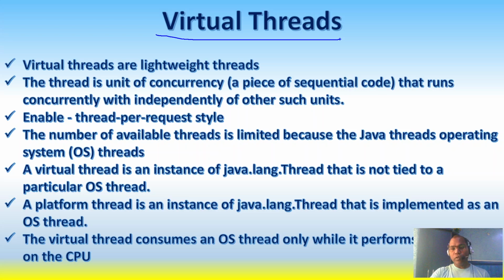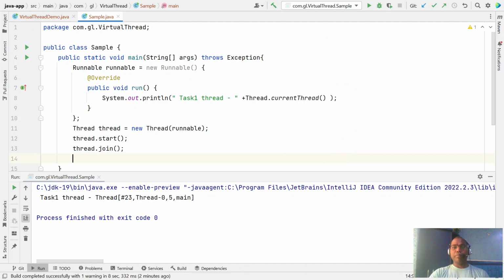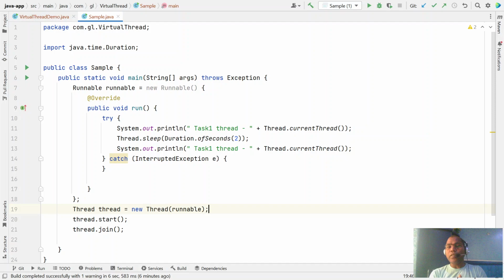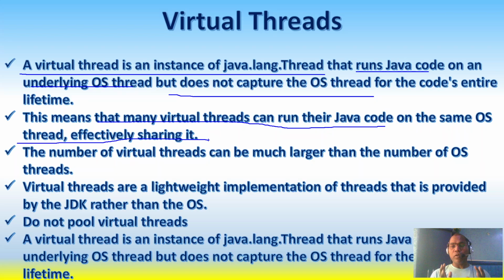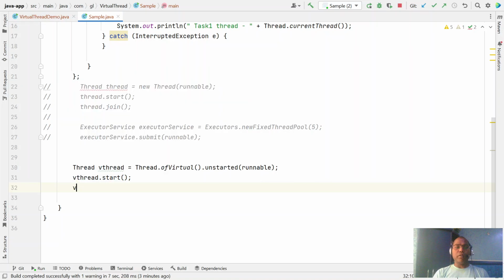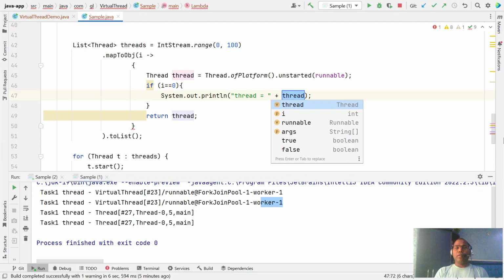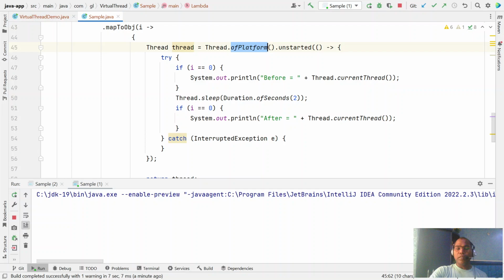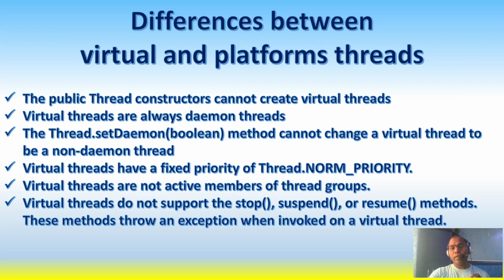Java Virtual Threads JEP: 425 Release: JDK19 (Preview Feature) - Virtual Thread vs Platform Thread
Java Virtual Threads

JEP: 425
Release: JDK19 (Preview Feature)
What is Virtual Threads
What is Platform Threads
API to create Virtual Threads
API to create Platform Threads
Virtual Threads Limitations
Differences between virtual and platforms threads

Knowledge Sharing
Knowledge
Sharing
KnowledgeSharing
KnowledgeSharingG